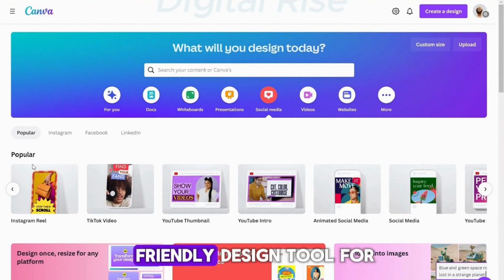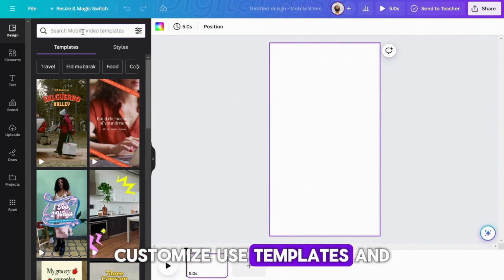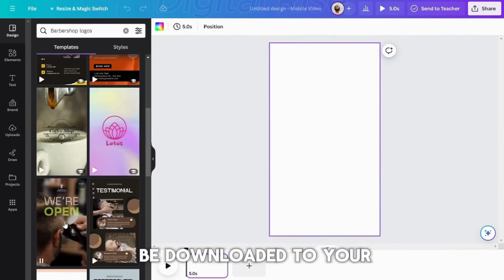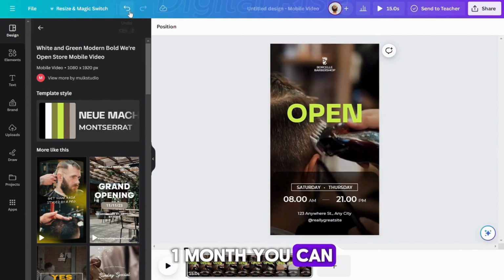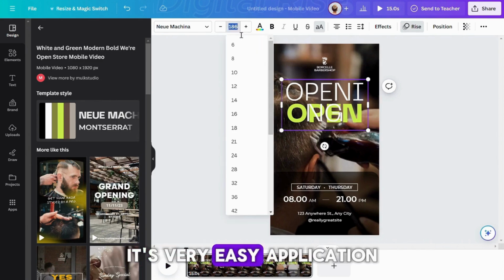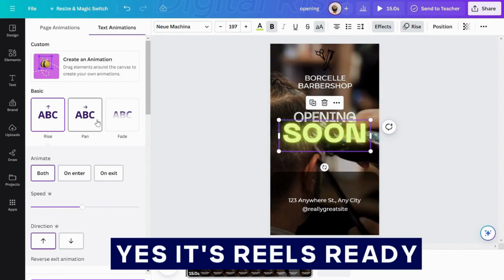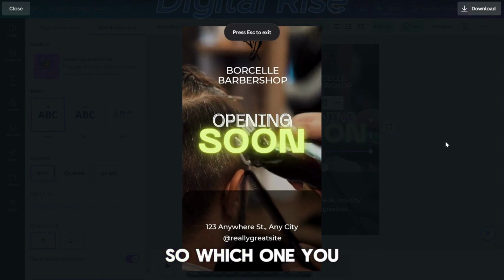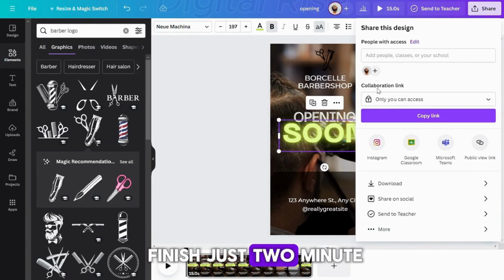Create Reels in Minutes – Canva. Step by step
I’m sharing this because I remember how overwhelming it felt when I was starting out, not knowing where to begin or how to make things work.

Helping others through their journey gives me so much joy and purpose. If this video made even a small difference for you, it would mean the world to me if you could like this video, subscribe to the channel, and share it with someone who might need it.

Together, we can create, grow, and achieve amazing things. Your support truly inspires me to keep going!"

Let’s turn your ideas into income! 🌟